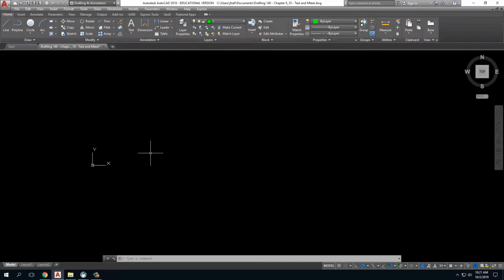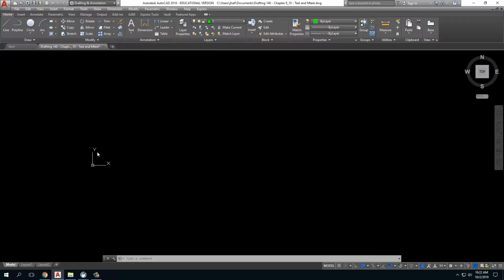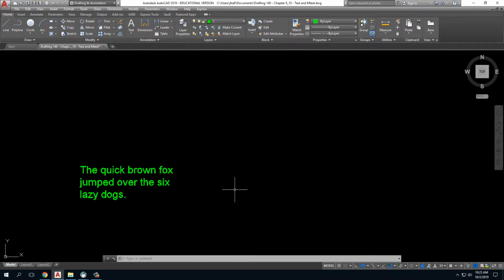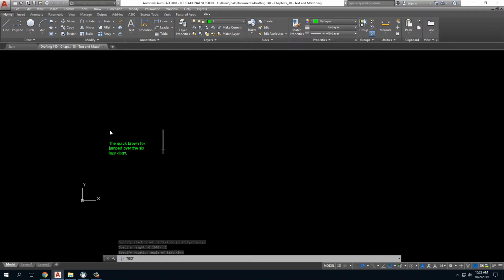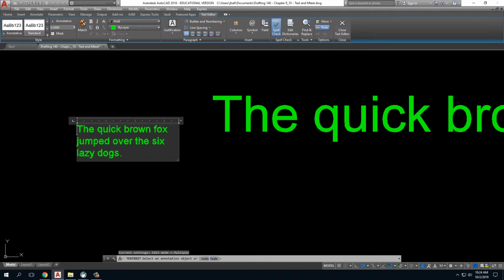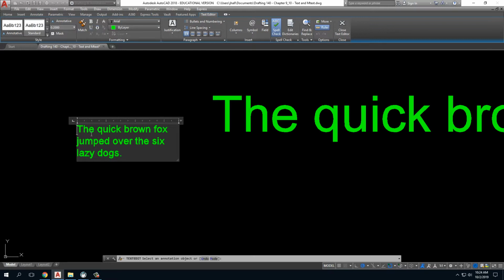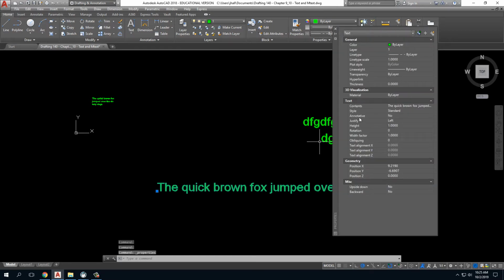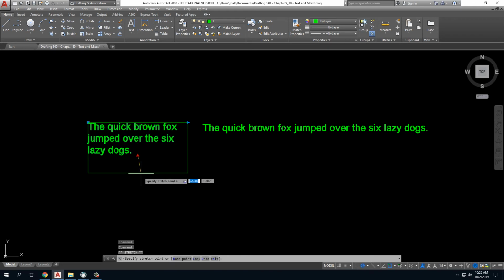Chapter 9 Text and Mtext Video 1